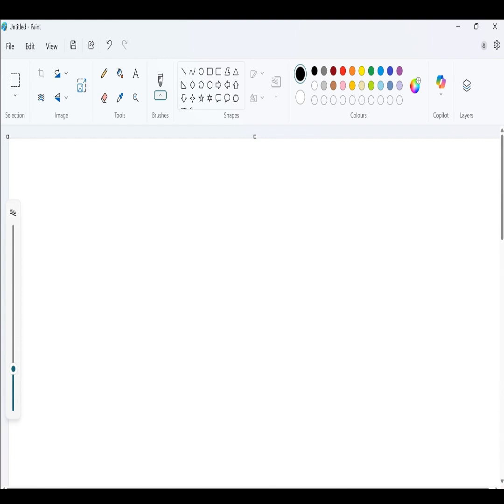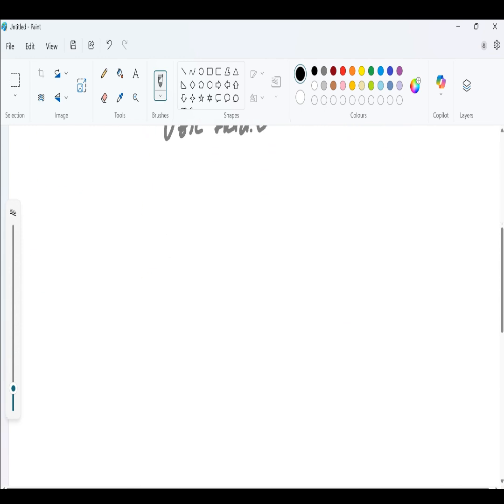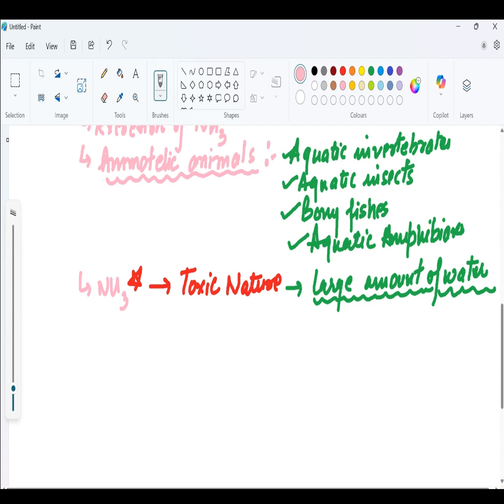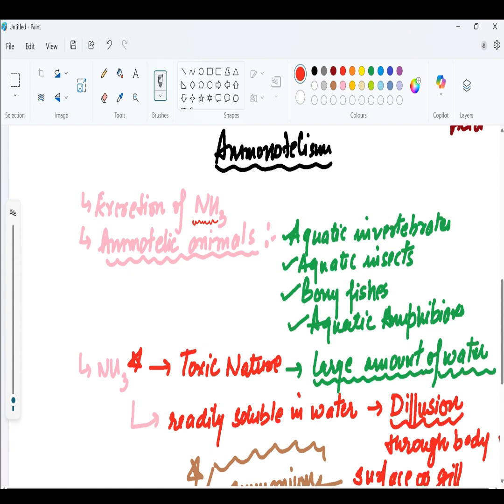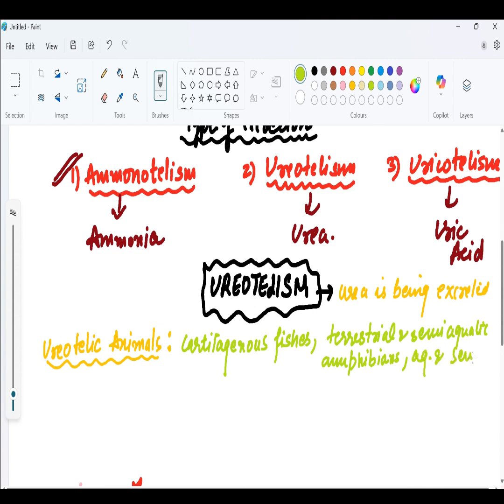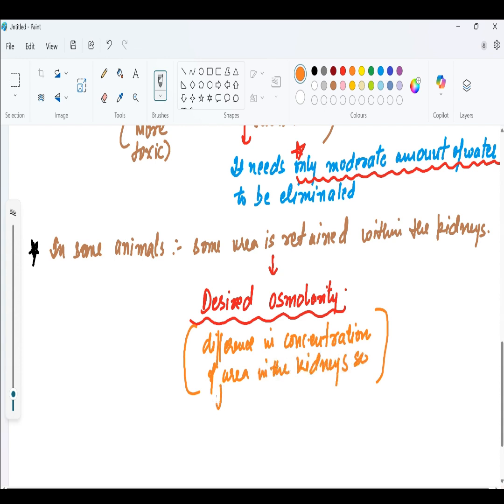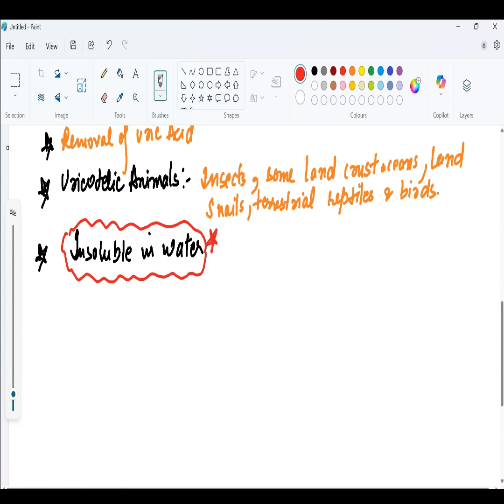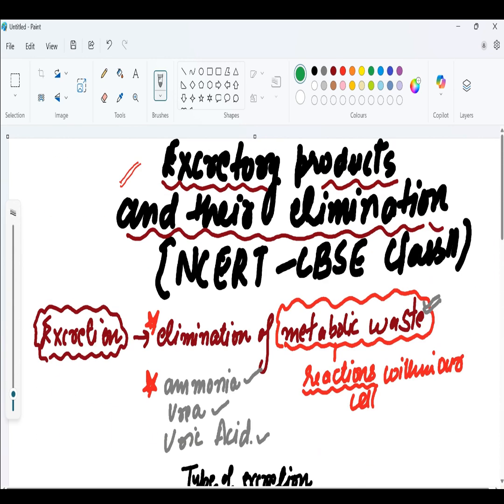EXCRETION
AMMONOTELISM, UREOTELISM, URICOTELISM